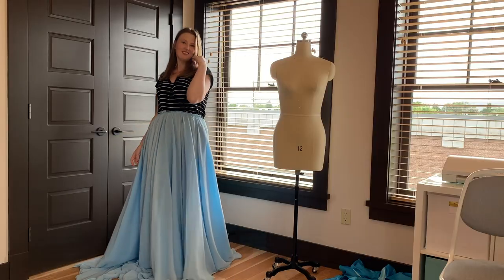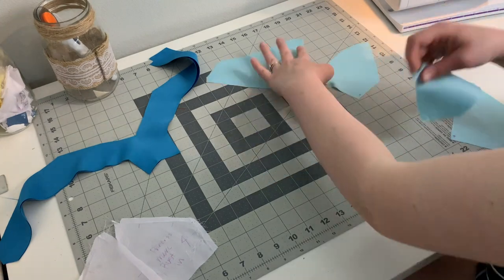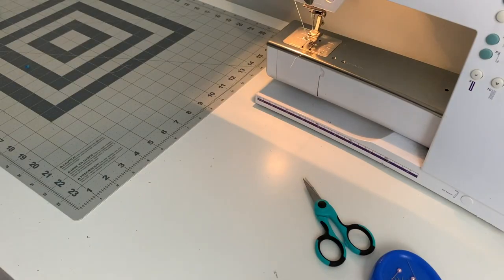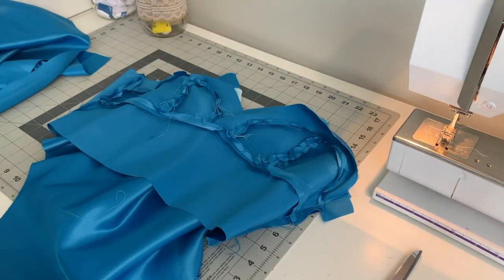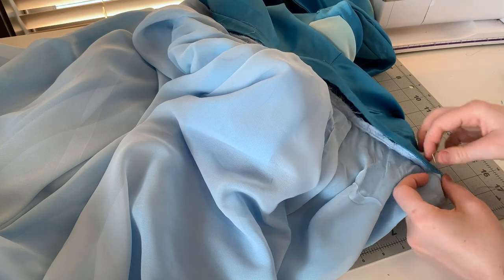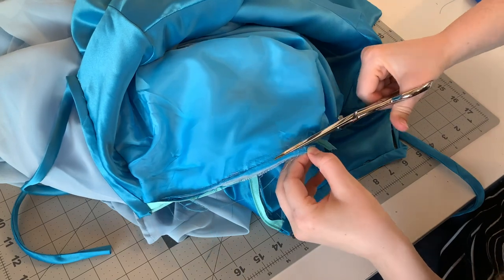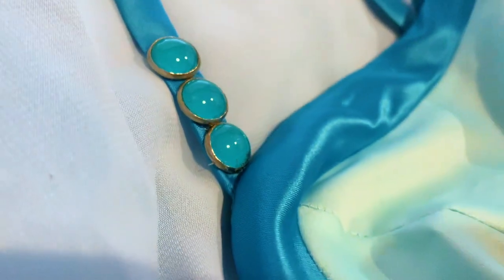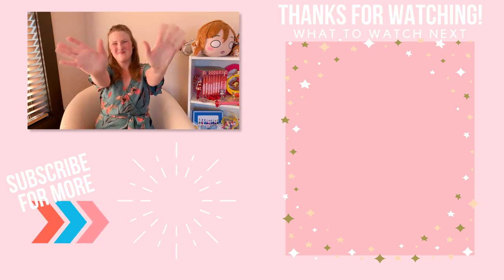[Build Log] Princess Mercury Part 2 - The Over Dress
Hello Friends! ♡

But every costume presents its challenges! I made a pretty substantial mistake while making this costume and had to spend a good chunk of time making up for it. Oh well, live and learn!

Let me know if you have questions on this bodice! I'd love to help answer your questions!

Iteria J.
Nikki S.
Victoria S.
Pina D.